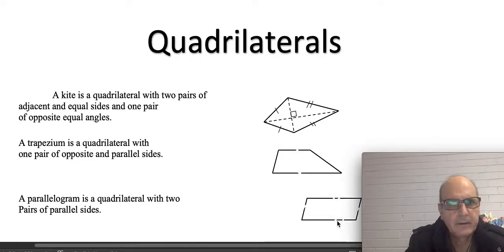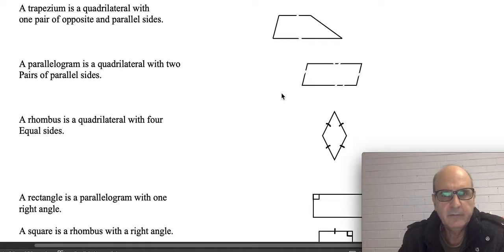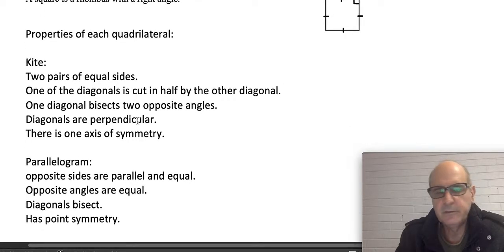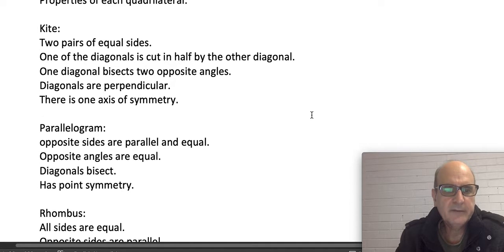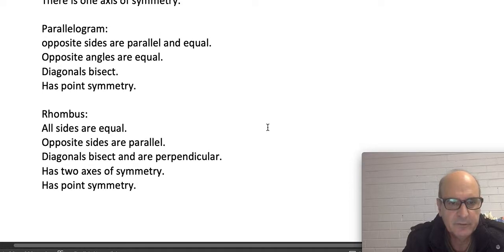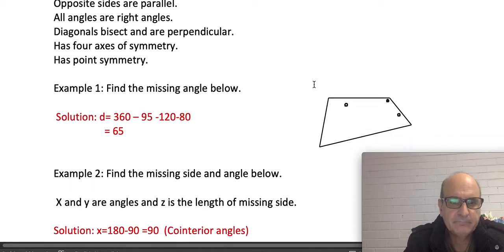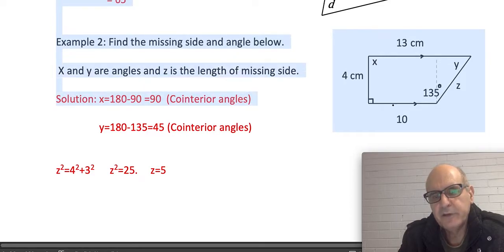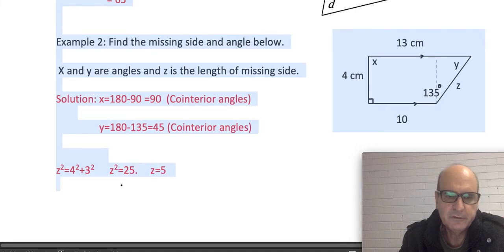Quadrilaterals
This video explains properties of quadrilaterals and how to use them to find missing angles and sides and suits years 8 to 10 of Mathematics.